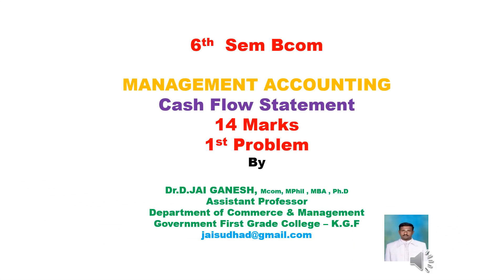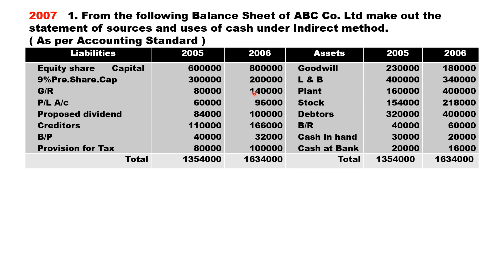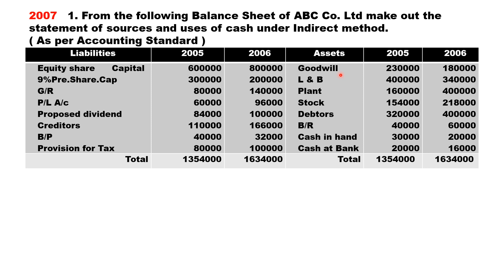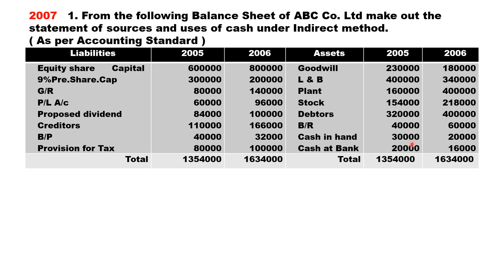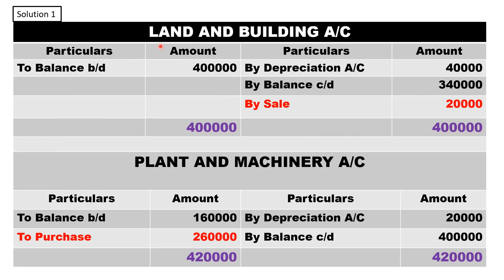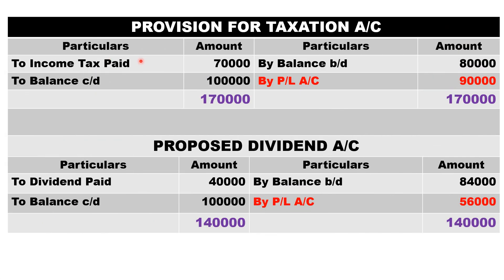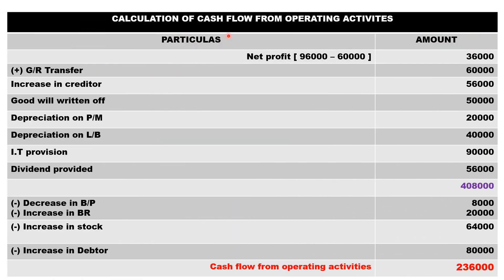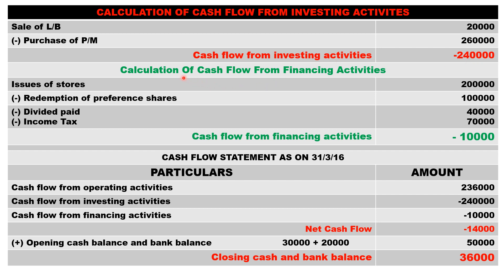CFS 14 Marks 1st Problem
Dr.D.JaiGanesh GFGC KGF